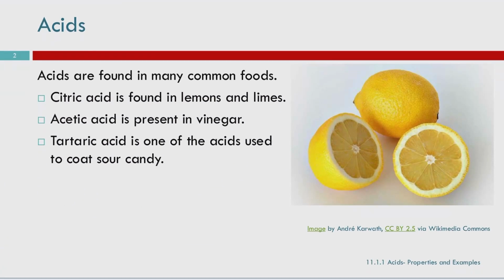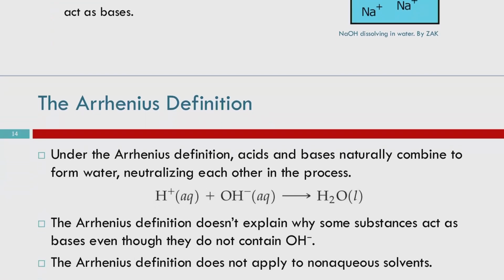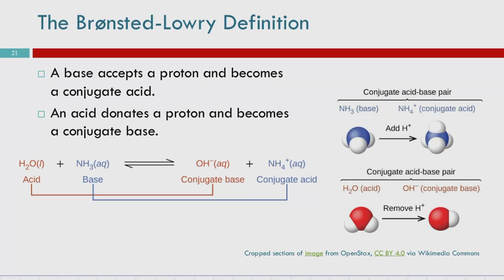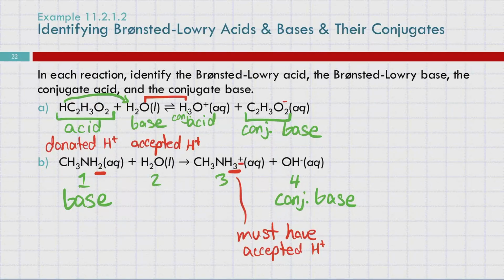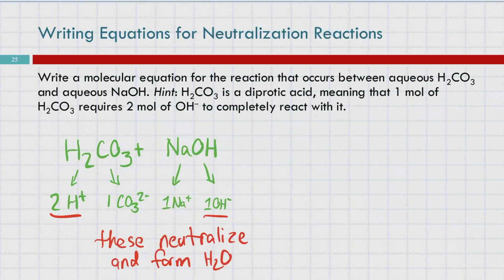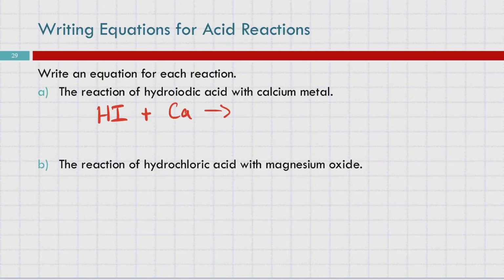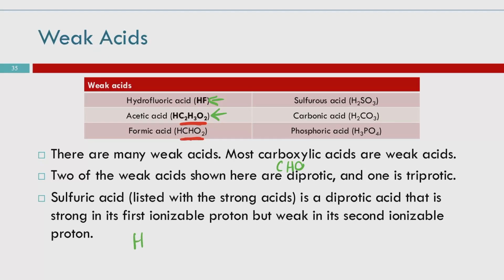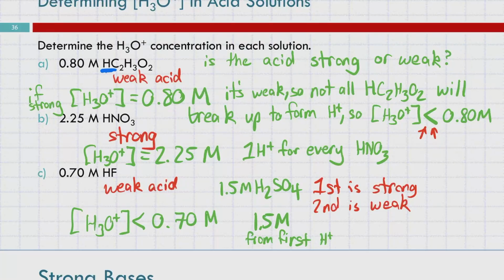Chem 3A- Chapter 11 Lecture Part 1